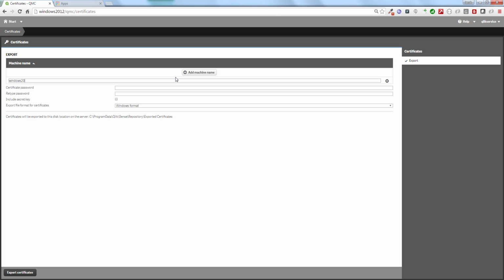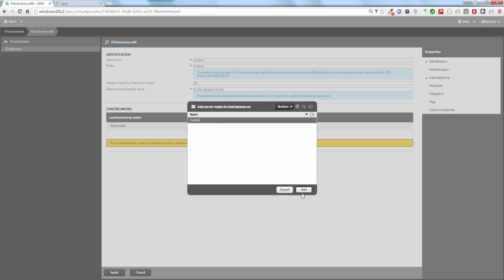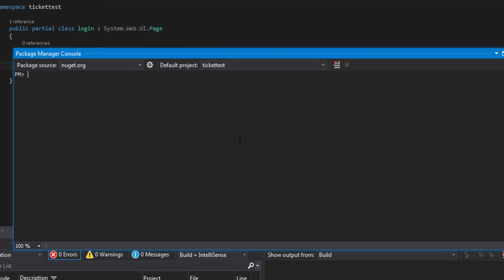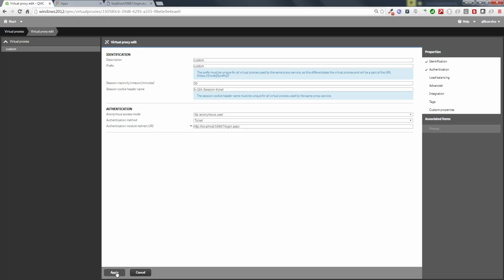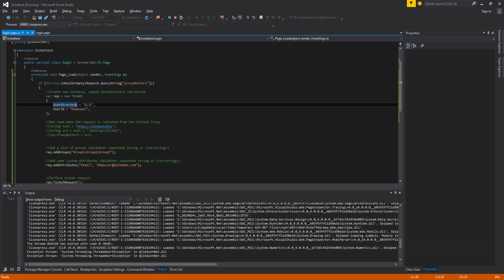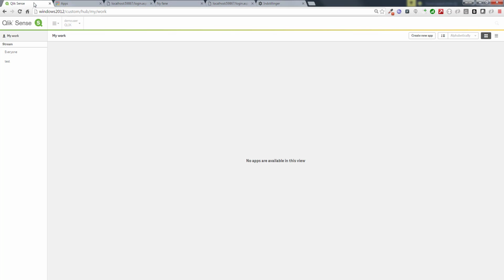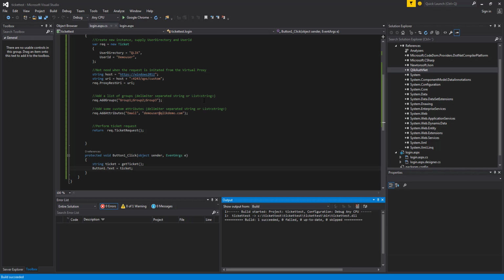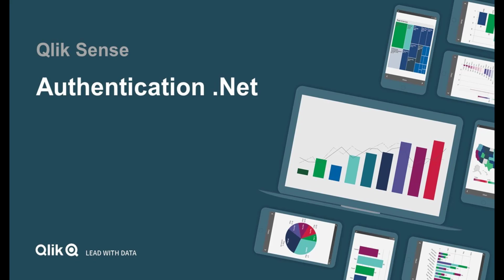Ticketing with Qlik Sense and .Net (Client-Managed)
Ticketing with Qlik Sense and .Net